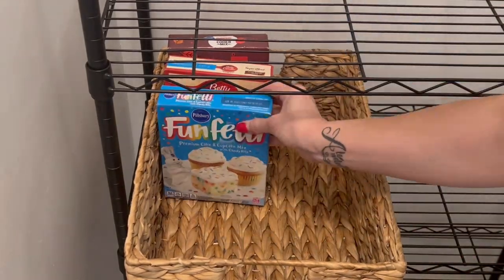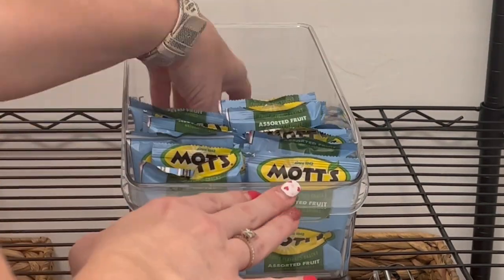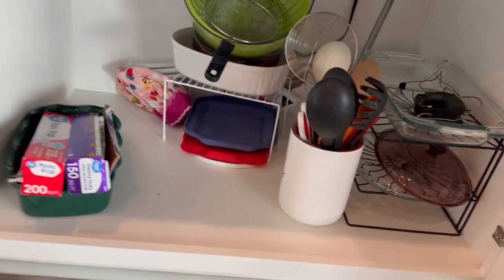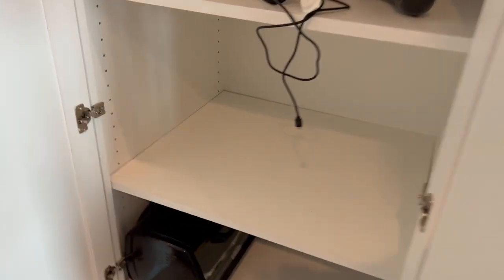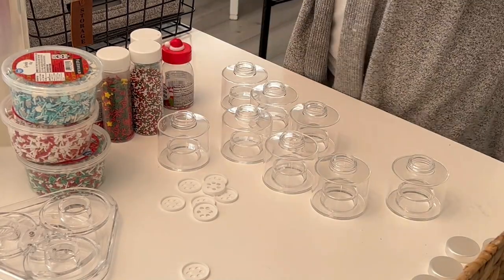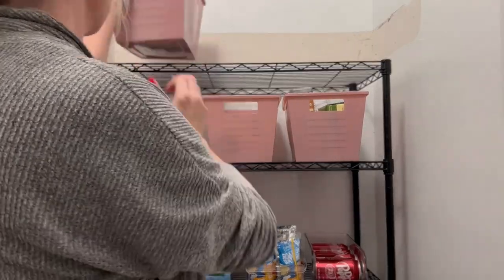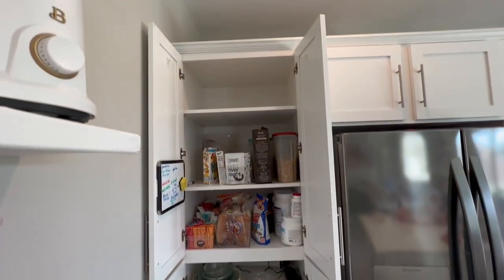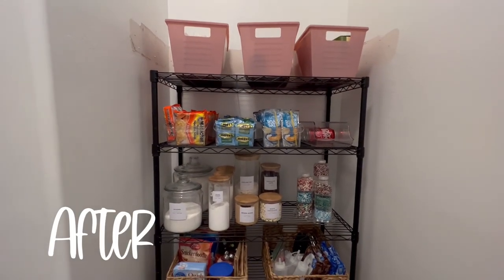2023 PANTRY ORGANIZATION | DECLUTTER SIDE PANTRY | CABINET ORGANIZE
HI GUYS AND WELCOME TO MY 2023 PANTRY ORGANIZATION VIDEO! WHERE I ALSO END UP DELUTTERING AND ORGANIZING TWO OTHER SPACES. IT TURNS OUT TO BE SUCH A TRANSFORMATION. i HOPE YOU CAN TAKE SOME OF THIS REALISTIC ORGANIZING TIPS AND BRING THEM INTO YOUR HOME! NOTHING FANCY AND YOU CAN DEFINITELY DO THIS ON A BUDGET. ENJOY!♥

AMANDA CLAY

Also, I don't think I said in the video, but I got all my glass jars with bamboo lids at either Marshalls, Homegoods, or TJmaxx collecting them and buying a few here and there over about a year. All the pink bins I used are from The Dollar Tree.

Disposable Counter Papers
Spice Jars with Labels
Ziploc Bag Organizer (the one I have)
(the wooden best deal)
Pantry Labels
Spice Tower (sprinkles)
Can Food Riser (similar)
Lazy Susan

00:00 Introduction
02:05 Taking Everything Out
03:41 Decanting Spices
08:04 Labeling Pantry Items
10:19 Putting Everything Back In
15:05 Decanting Sprinkles